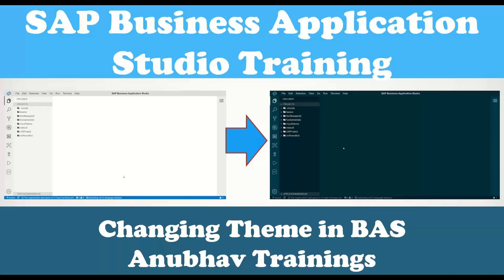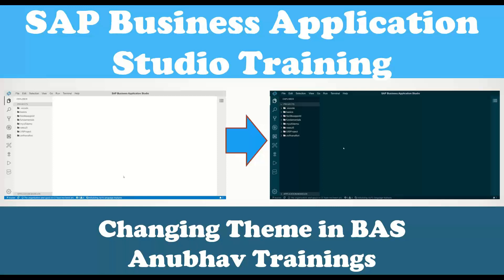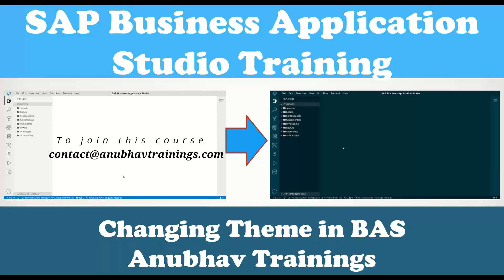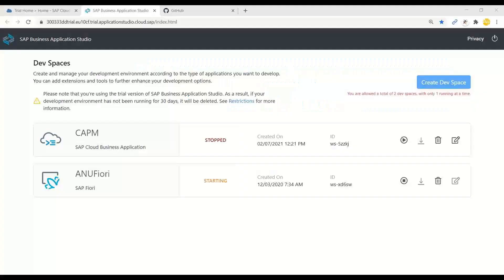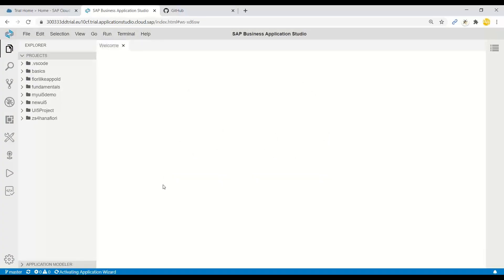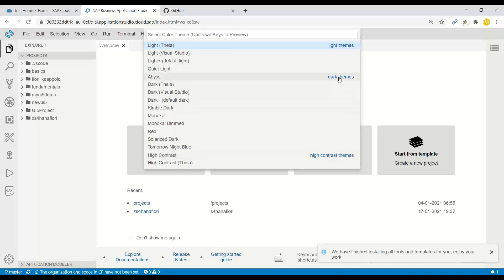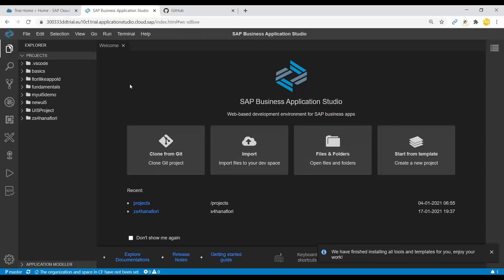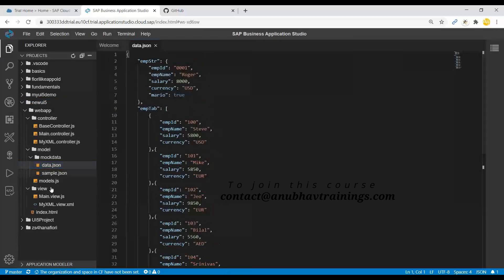Change theme in Business Application Studio | UI Theme Designer in SAP Business Application Studio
If you want to personalize your theme, SAP Business Application Studio supports dark themes, light themes, and high contrast themes. You can choose your preferred color theme from the Settings menu.

To open the User Settings, select File -- Settings  -- Open preferences from the menu bar

UI Theme Designer can be used in the below platforms and then you can create your custom theme and apply to your applications :-

- Enterprise Portal
- ABAP

This is a short end to end video series on BTP CAPM Programming, If you interested in detailed course, check our course page

Components of SAP CAPM
Core Data Services (CDS): It is a data modelling infrastructure used to define data models and service definitions, queries and expressions in object notation.
Service SDK’s: CAPM have libraries available for both Java and Node.js which used to provide and consume services through synchronous and asynchronous API’s. SDK’s also have integration to services such as authentication and credential-flows and on/off boarding of SaaS tenants.
SAP Business Application Studio: IDE to build business applications.

sap business technology platform training,
sap business technology platform tutorial,
sap capm,
sap btp course,
sap cloud foundry development,
sap cloud platform development,